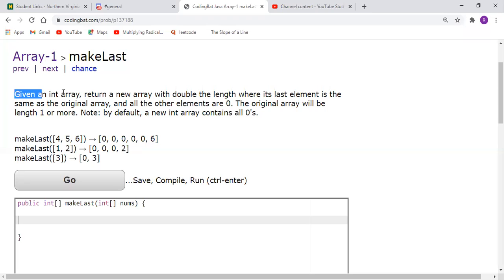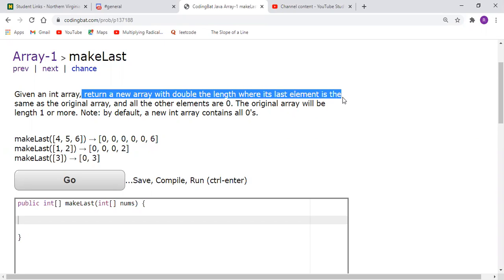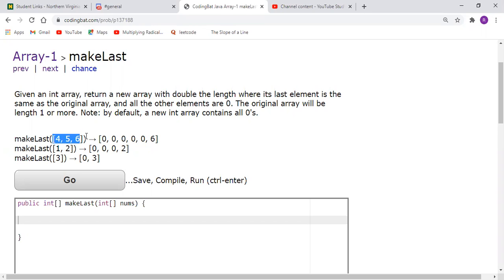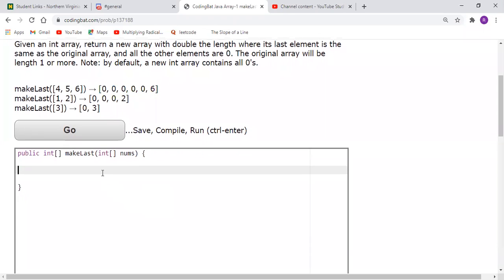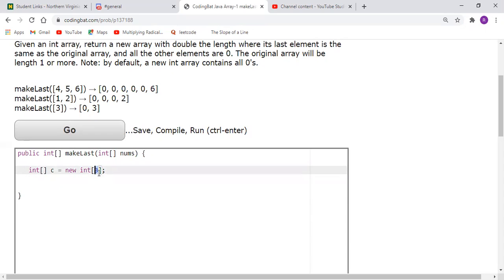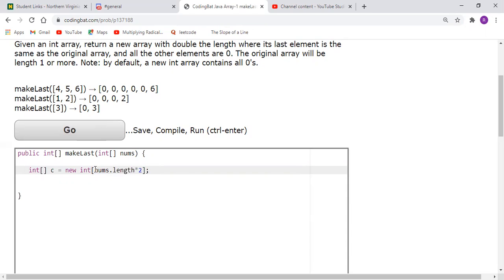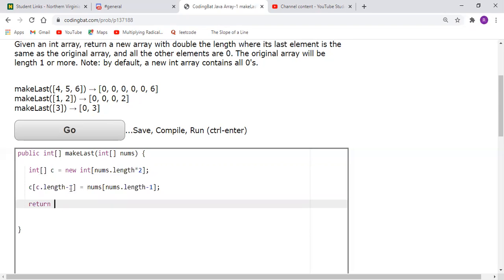CodingBat - Array1 - makeLast